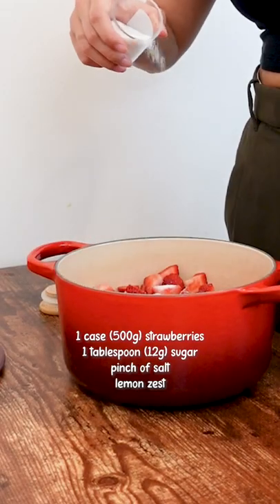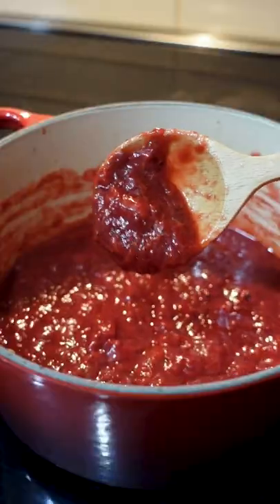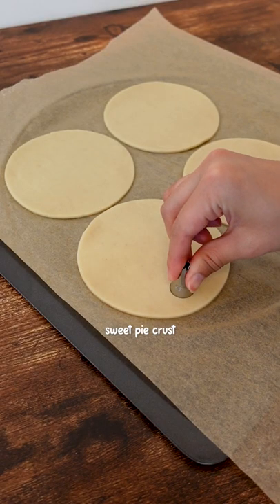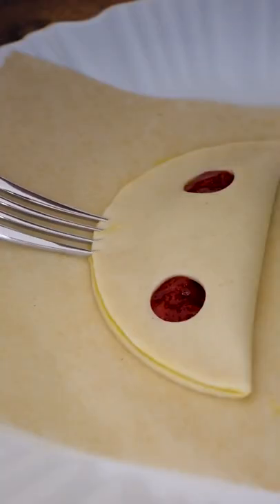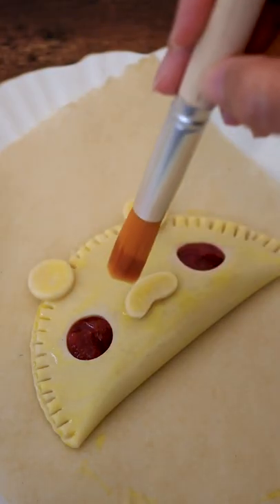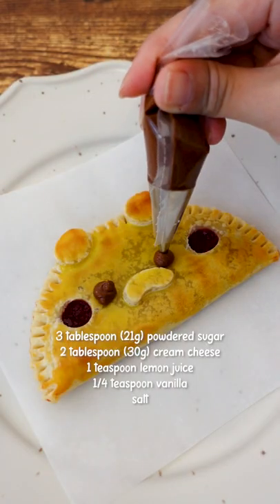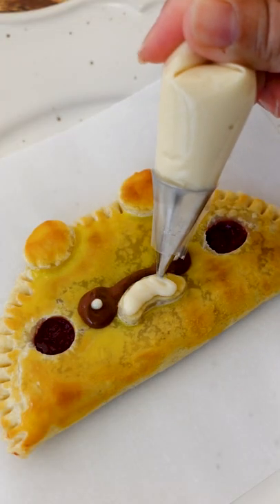Xiangling's 🐻 Guoba Pie